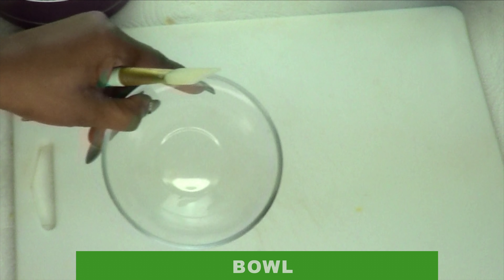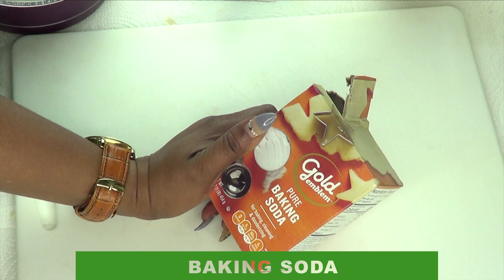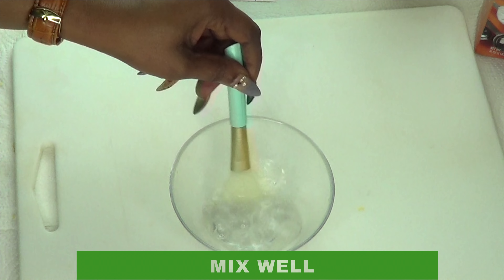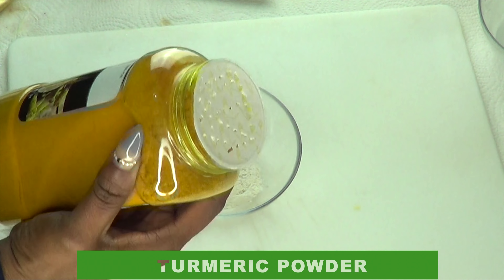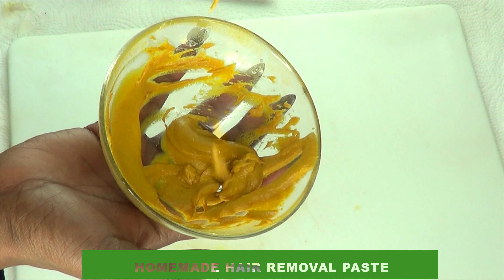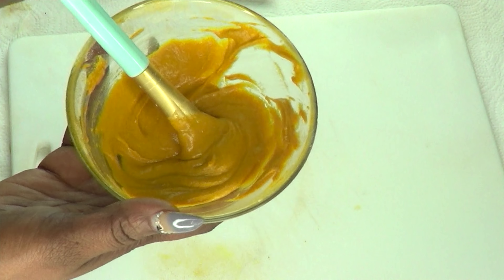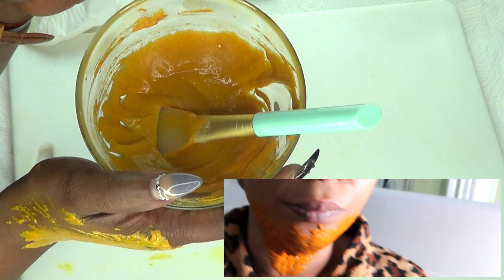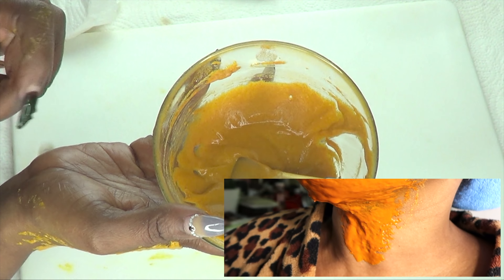STOP FACIAL HAIR FROM GROWING IN 30 DAY, HAIR WILL TAKE LONGER TO GROW BACK, CHIN HAIR, UPPER LIPS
STOP FACIAL HAIR FROM GROWING IN 30 DAY, HAIR WILL TAKE LONGER TO GROW BACK, CHIN HAIR, UPPER LIPS, SIDE OF FACE, Khichi Beauty
In this video, I am sharing one of my grandmother's remedies for getting rid of unwanted facial hair. I shared the ingredients, the recipe and also how to use for best results. Please try for a month and come back with an update. THANK YOU.

PRODUCTS MENTION:
TURMERIC POWDER
TEA TREE ESSENTIAL OIL
LAVENDER ESSENTIAL OIL
BAKING SODA